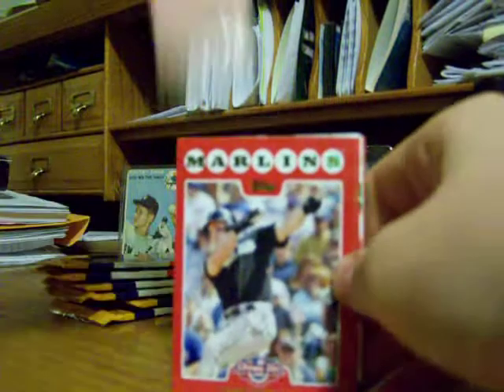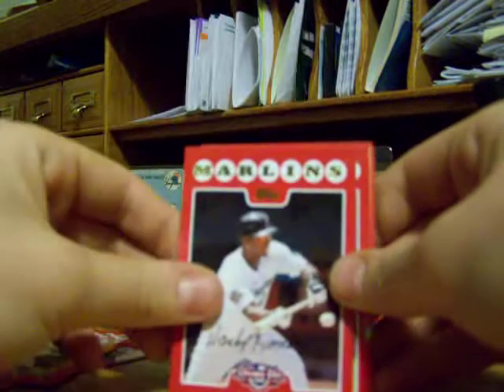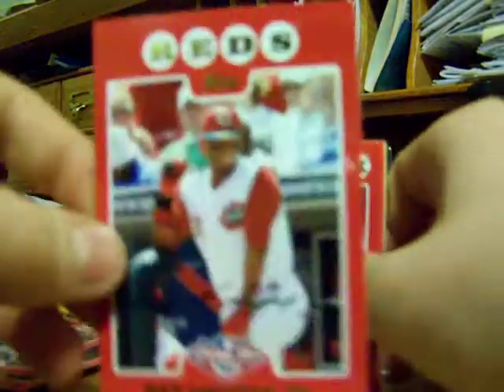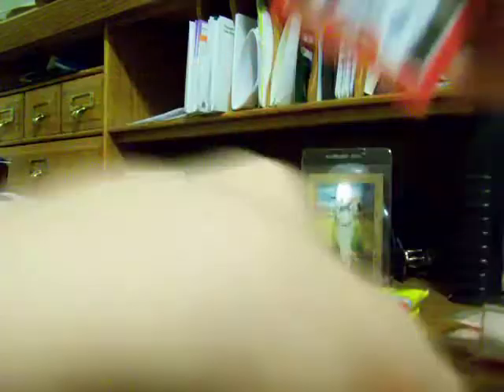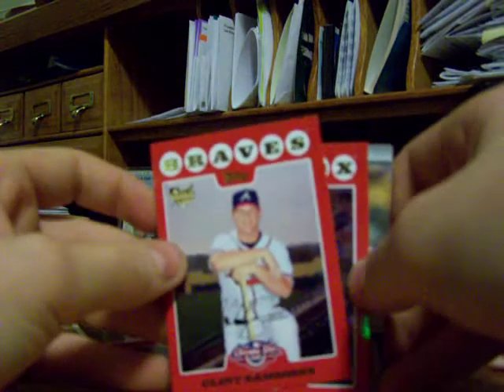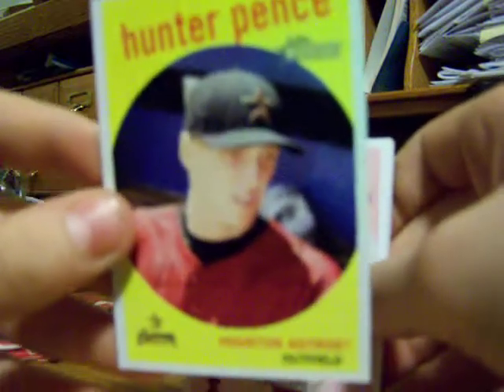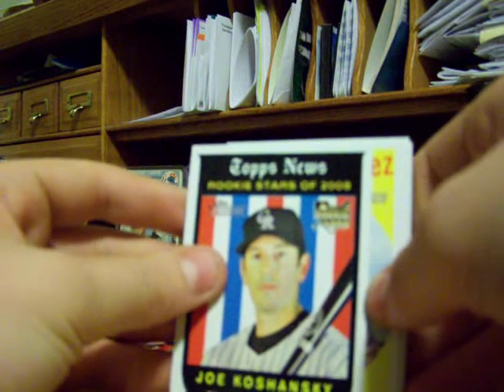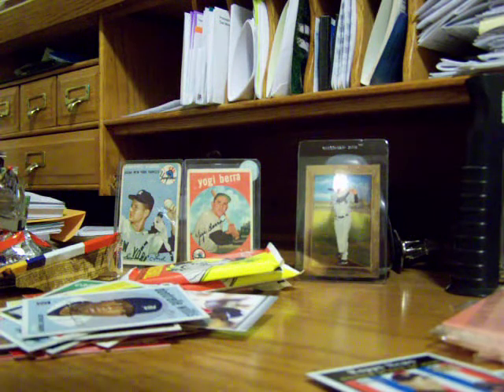baseball cards 2008 topps opening day, heritage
opening some heritage and 2008 topps opening day